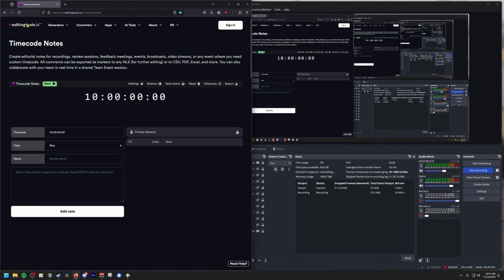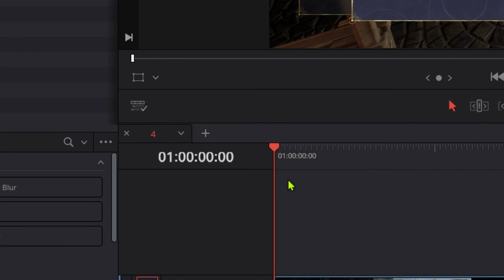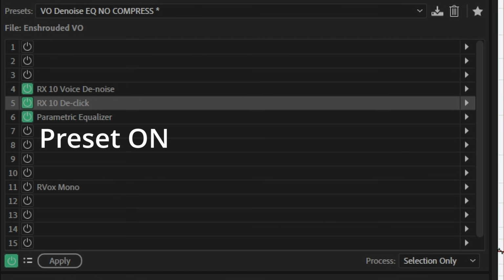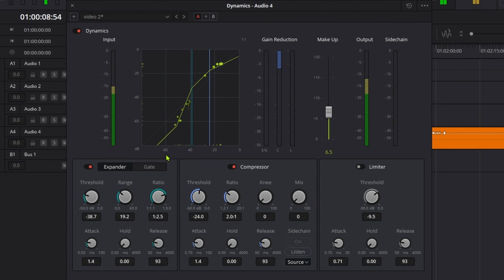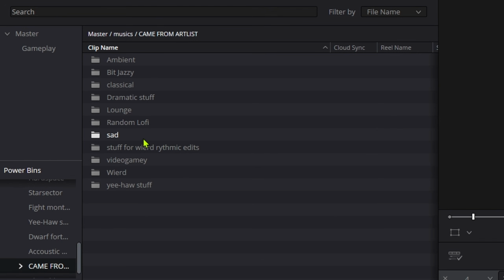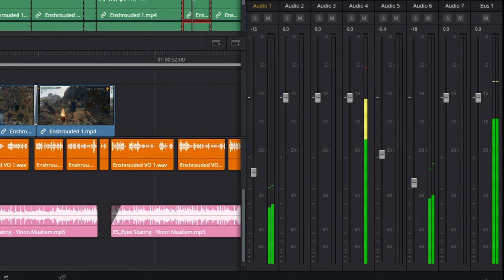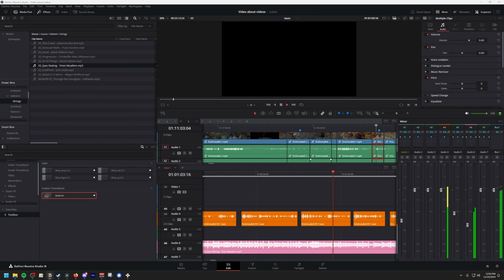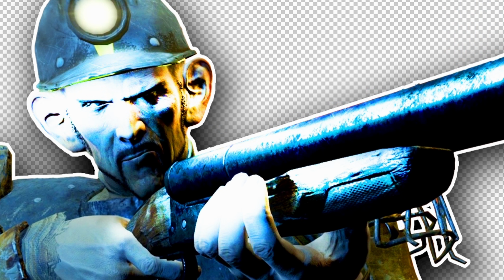How to make a Hazzor video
Hey folks, I've been asked quite a few times since I started doing this how exactly I do it, so here's how I do it, I hope now you know how it's done.